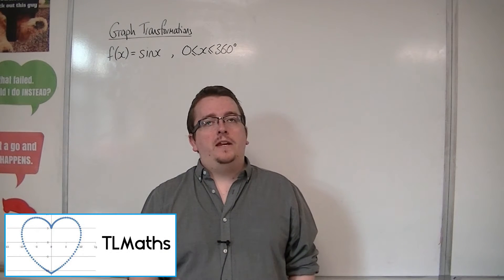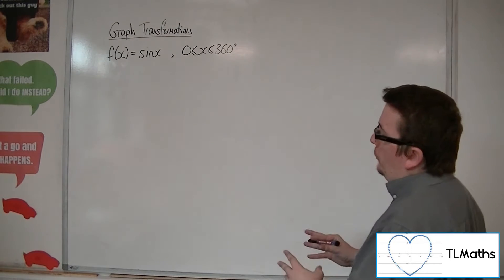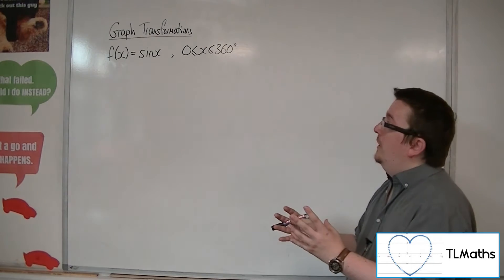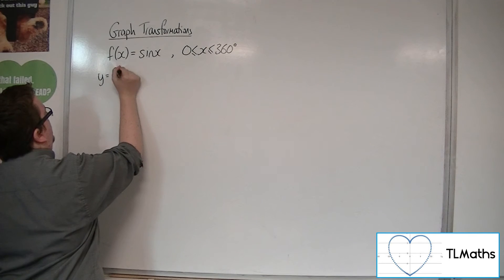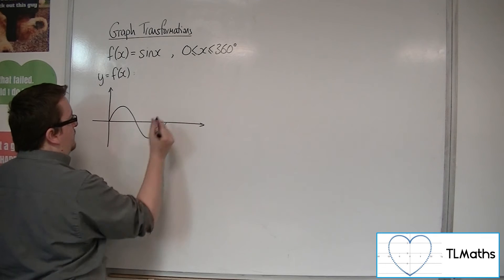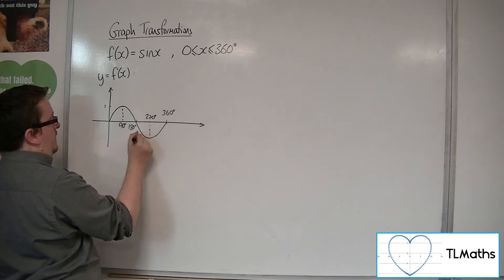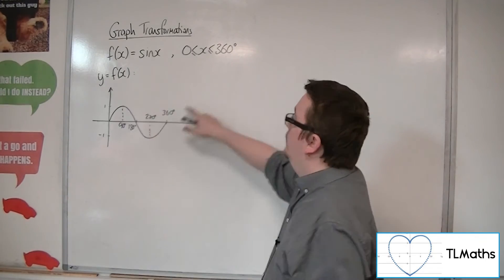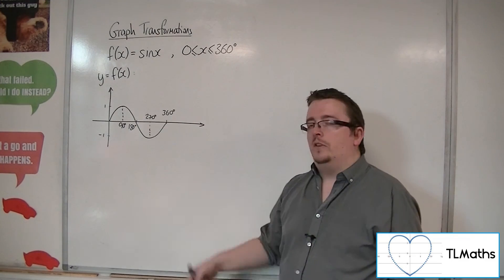A-Level Maths: B9-01 [Graph Transformations: Beginning an Investigation into Transformations]